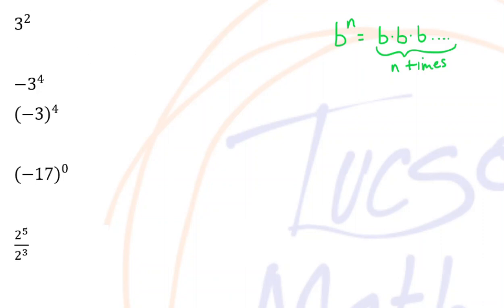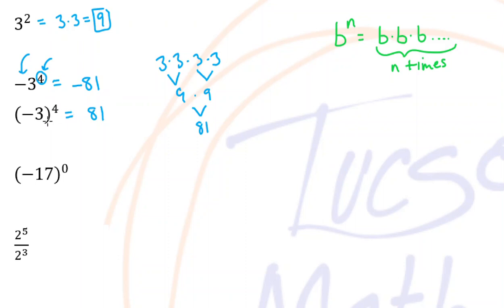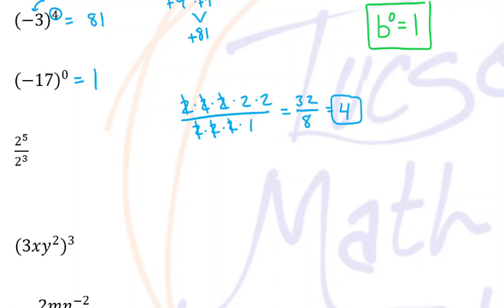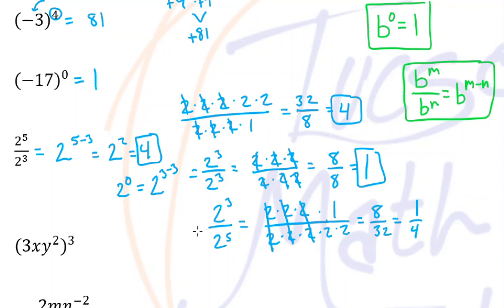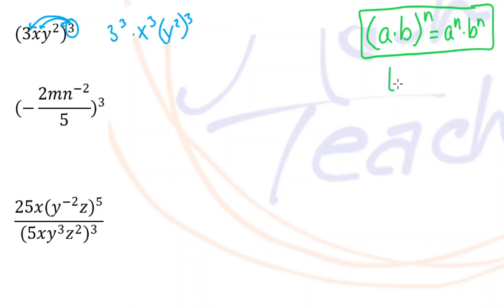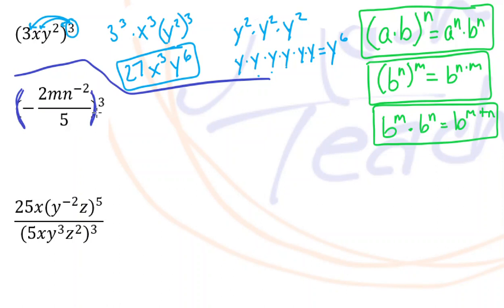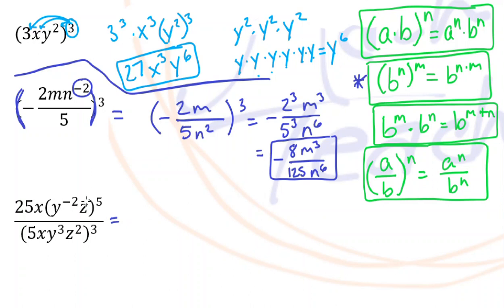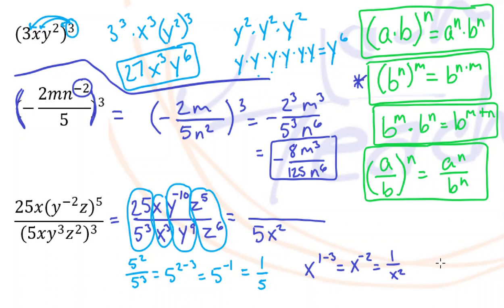Exponenet Rules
We do a bunch of example problems and in the process discover a number of Exponent Rules.